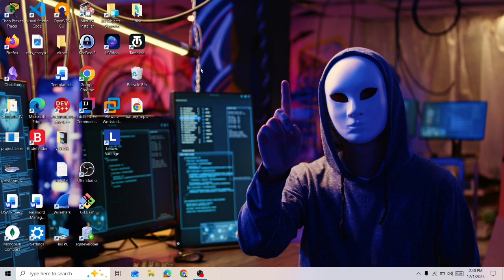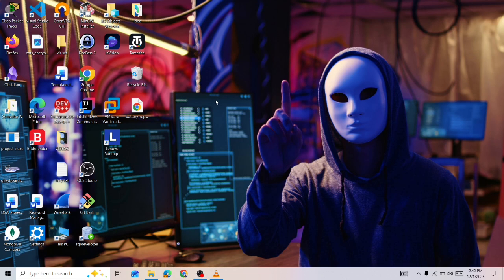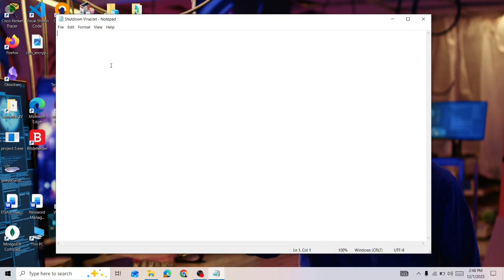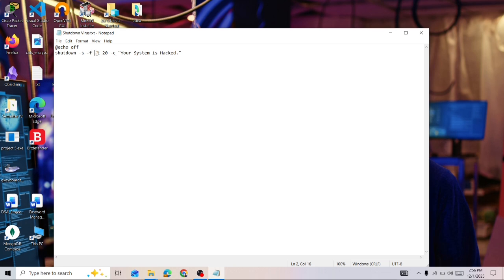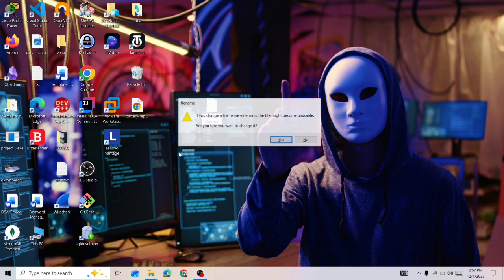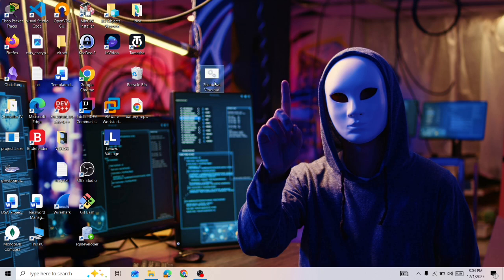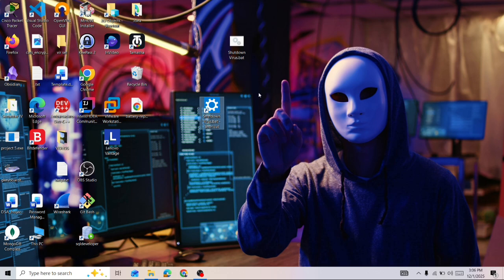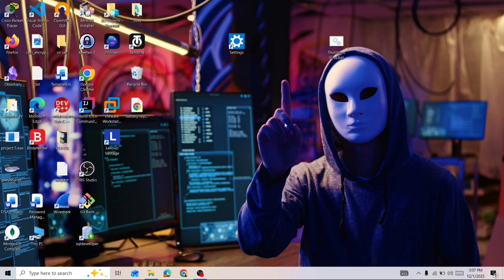Best PC Prank: Make a Fake Error Message | I Turned the Settings App into a Virus! (Harmless Prank)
👉🏻 The Command Used:
shutdown -s -f -t [time in seconds] -c "Your message here"

In today’s video, I’m going to show you how to write a simple but powerful script to automatically shut down a PC after a specific time. Whether you want to automate your computer's sleep schedule or learn how basic Windows commands work, this is a great place to start.
But wait, there's a twist! 🕵️‍♂️
I will also teach you the art of "Social Engineering" by showing you how to disguise this script. We will take the file, change its icon, and rename it to look exactly like the Windows "Settings" app. It’s a classic harmless prank to play on your friends—when they try to open Settings, their PC will shut down instead!
In this video, you will learn:
✅ How to write a shutdown command with a timer.
✅ How to create a shortcut and change system icons.
✅ How to disguise files to look like legitimate apps.

This video is strictly for educational and entertainment purposes only.
Consent: Never use this script on a computer that you do not own or have explicit permission to use.
Intent: This technique is demonstrated to help you understand how file extensions and icons can be misleading (a common tactic used in cybersecurity to identify malicious files).
Responsibility: We are not responsible for any misuse of this information. Always use your tech skills responsibly!

Timestamps:
0:03 - Intro
1:46 - Writing the Shutdown Script
3:48 - Changing Extension
4:37 - How to Disguise the Icon (The "Settings" Trick)
7:20 - Outro